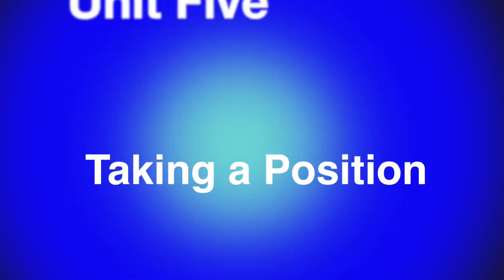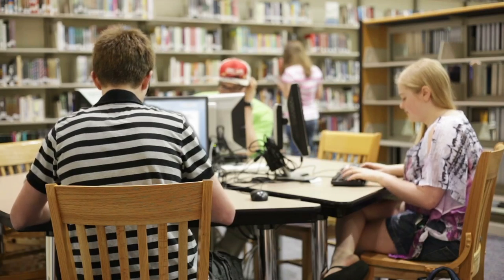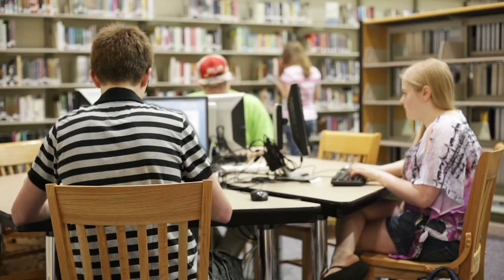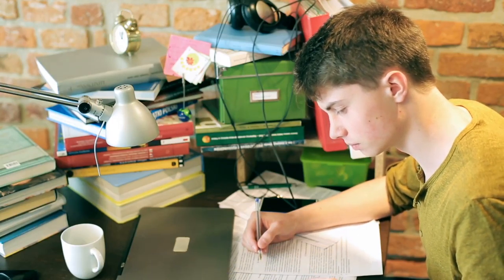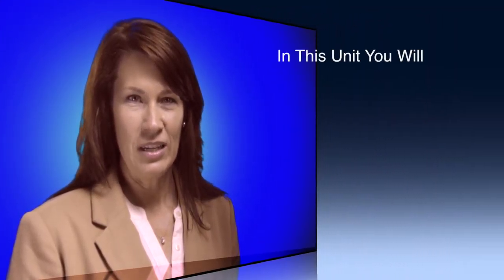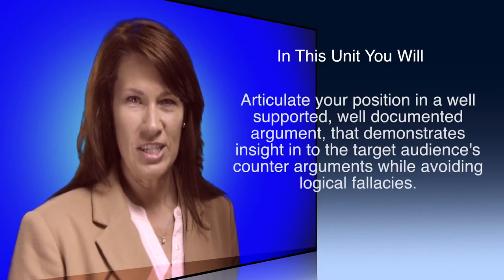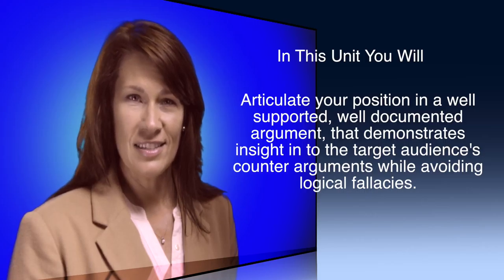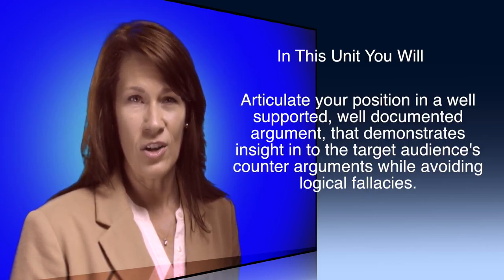Unit Five Taking a Position